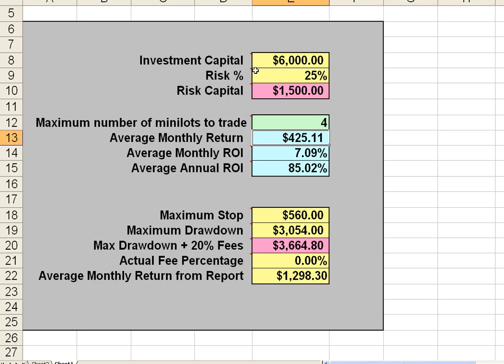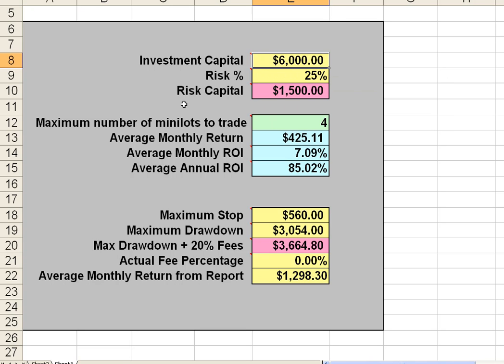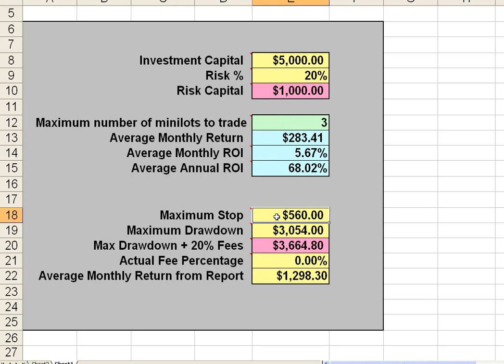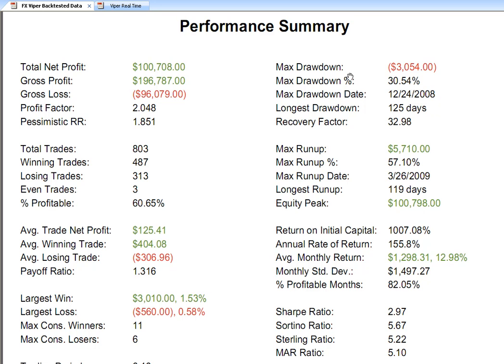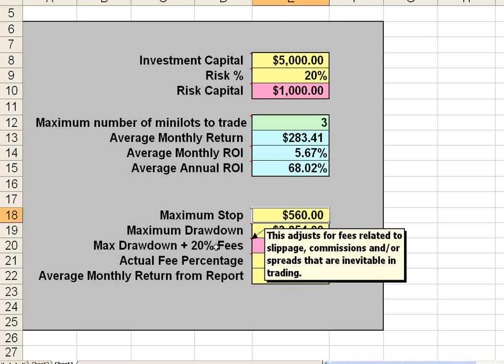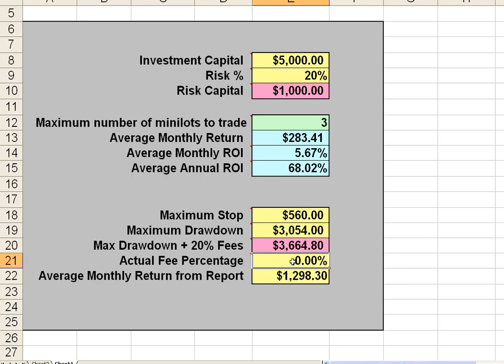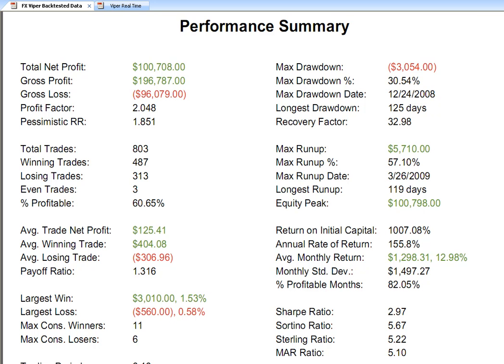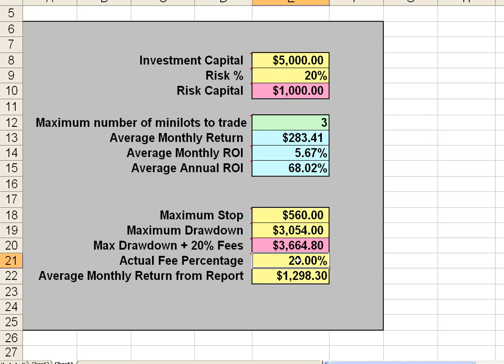Position Sizing with Automated Systems